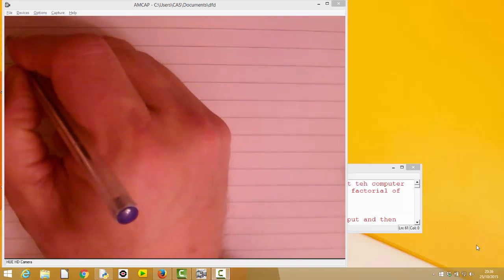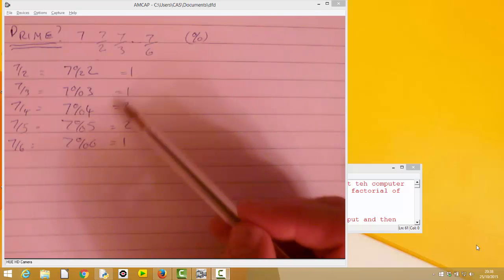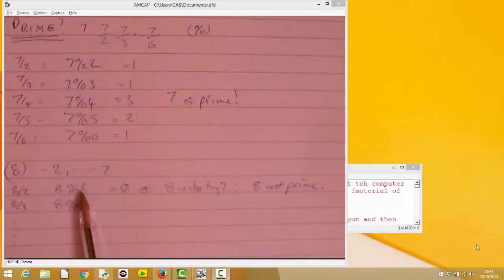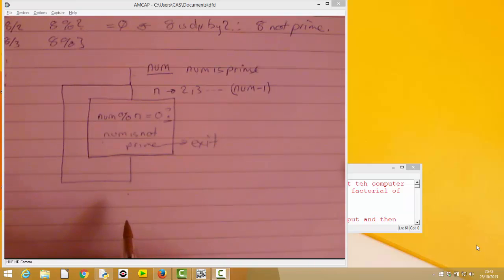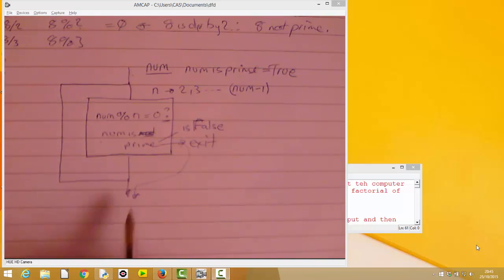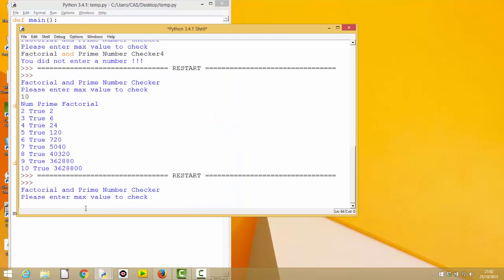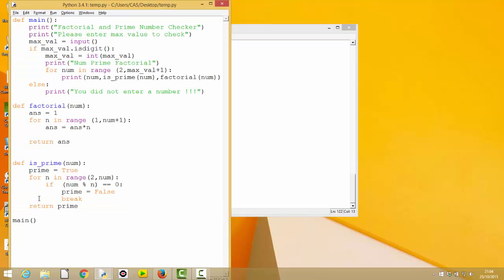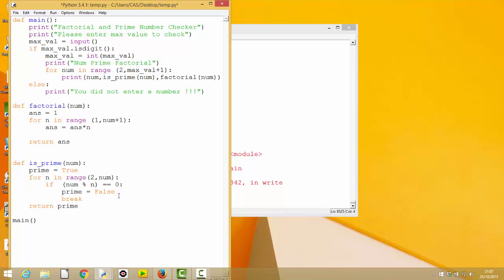4. Coding the Prime Checker Function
How to test if a number is prime